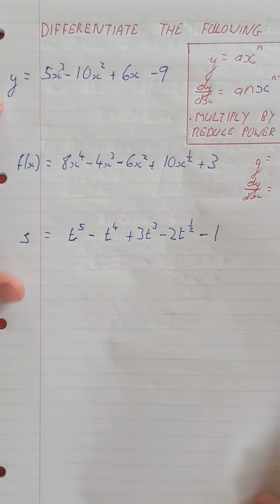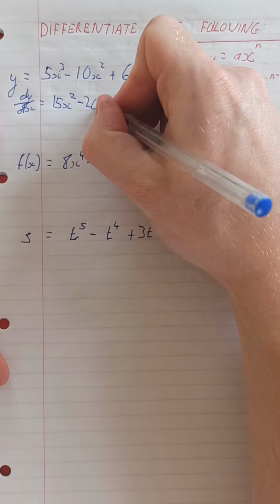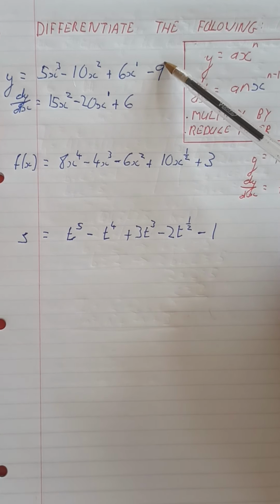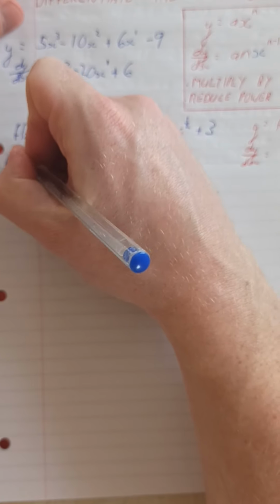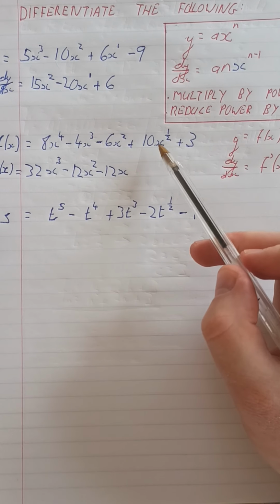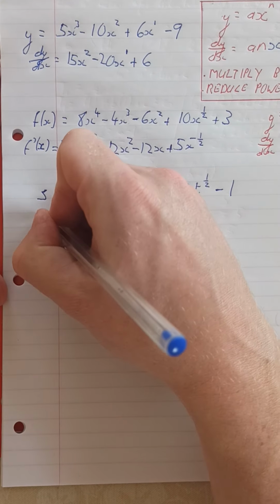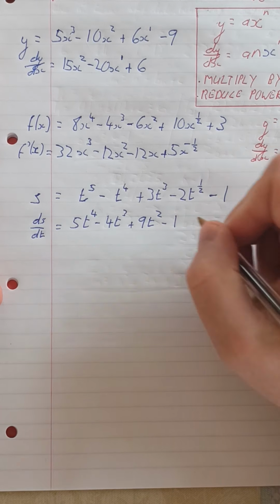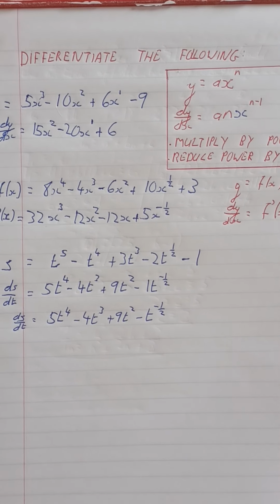First order Derivatives - Differentiation / Calculus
Basic tutorial video on first order Derivatives. Essential both in Leaving Cert Higher and Ordinary papers